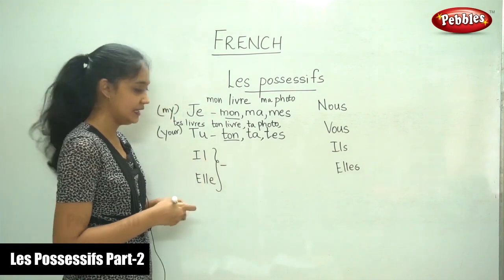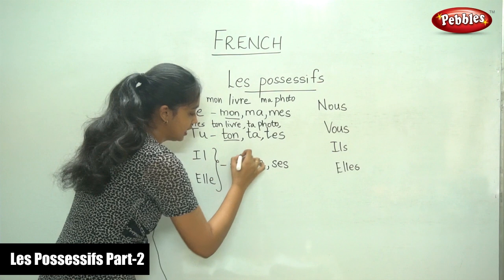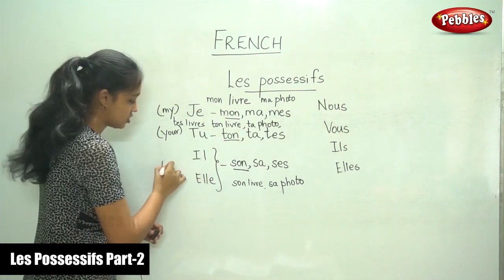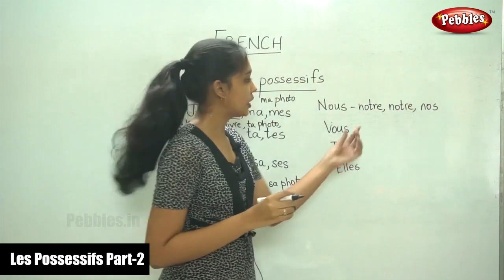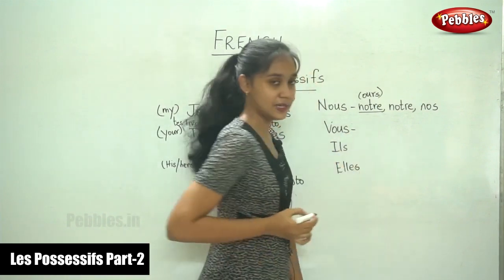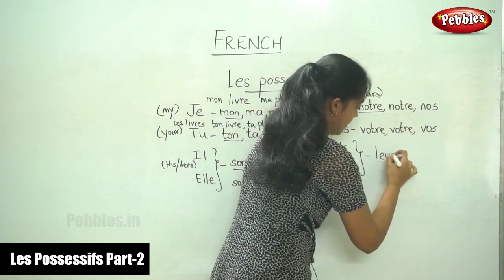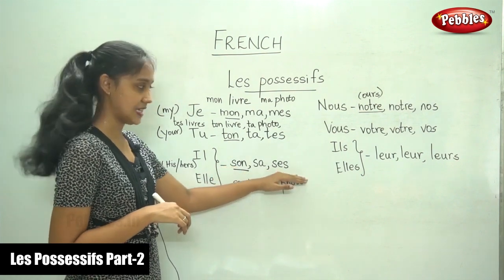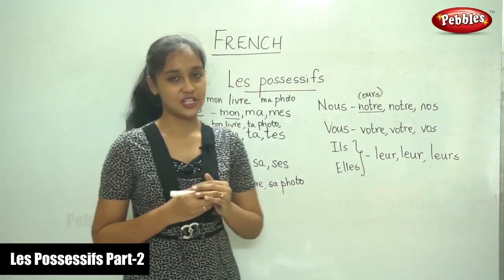BSc French Class Part - 32 | Les Possessifs - 2 | College level